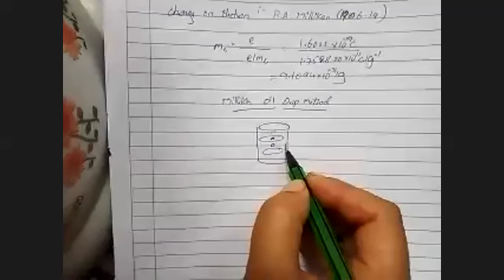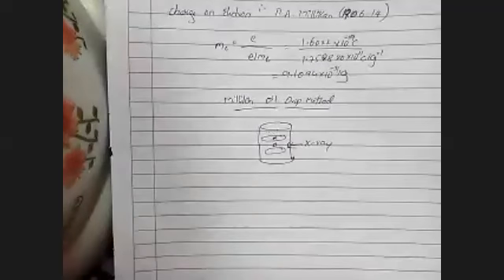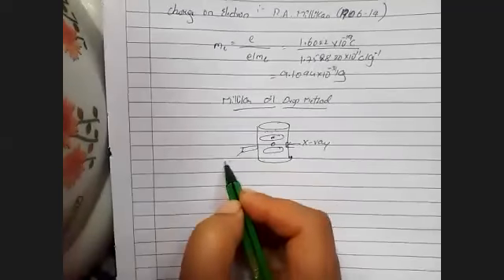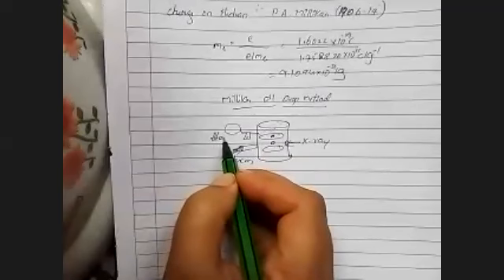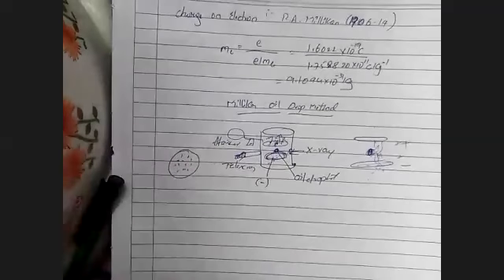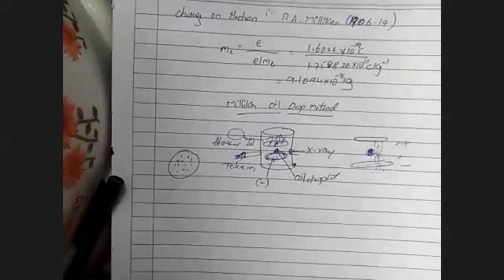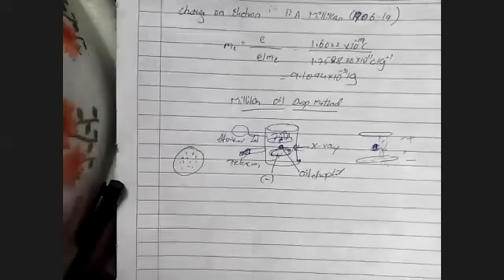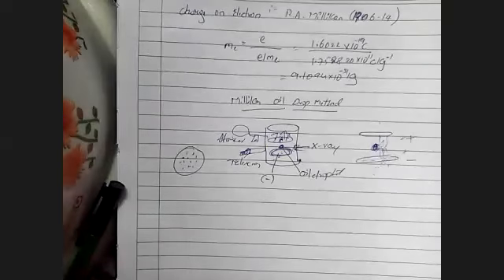structure of atom 3